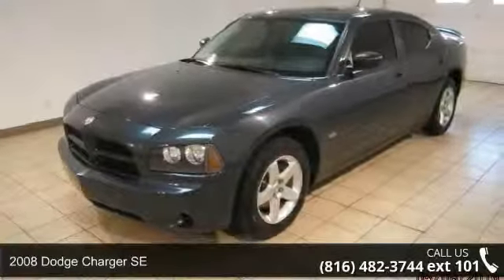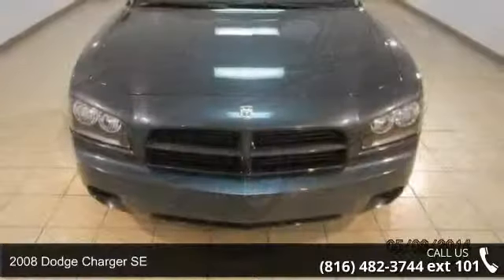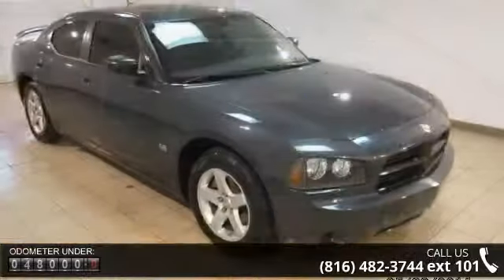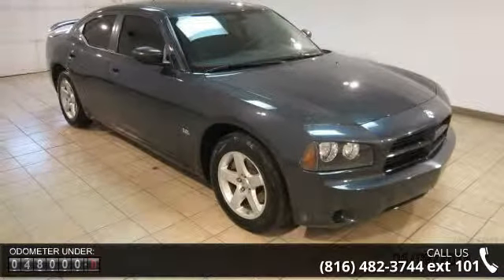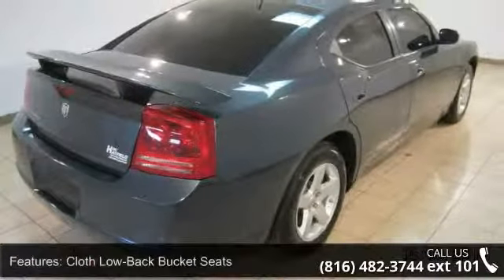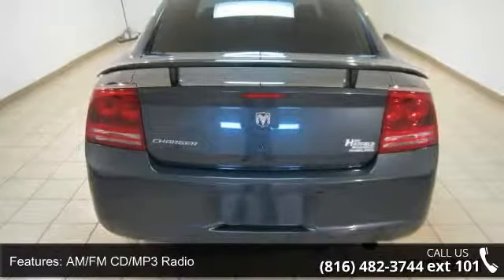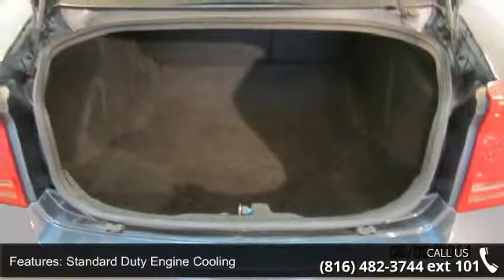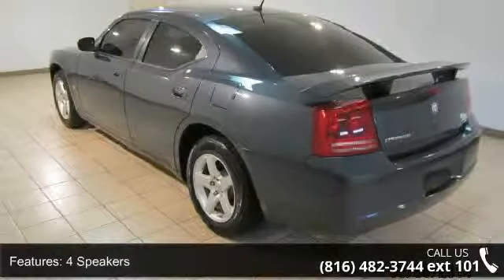2008 Dodge Charger SE